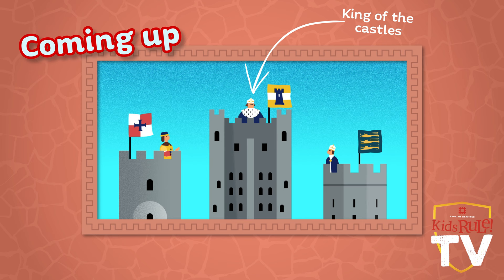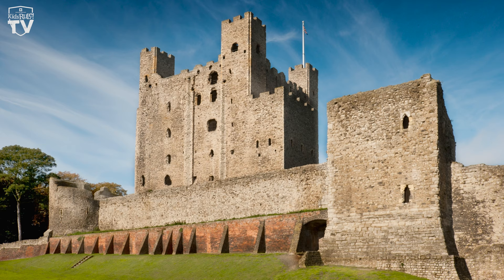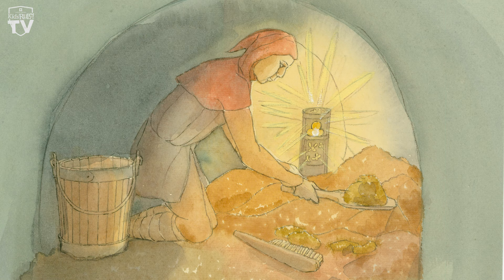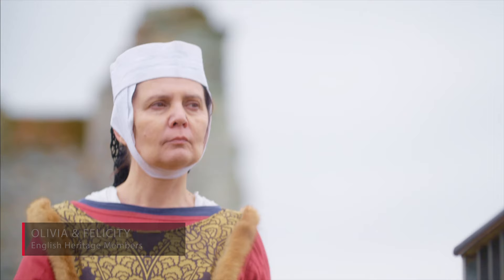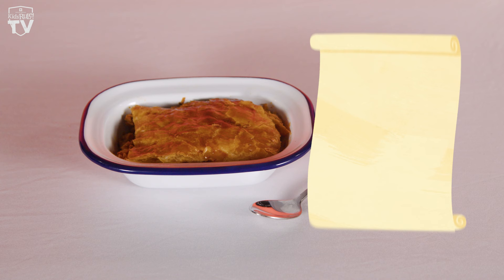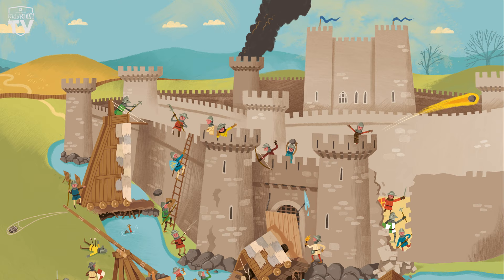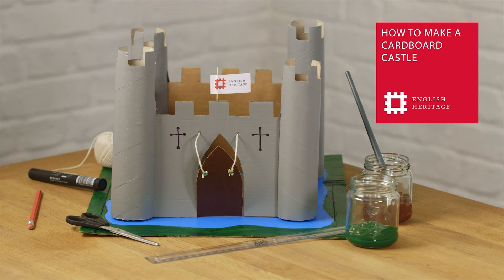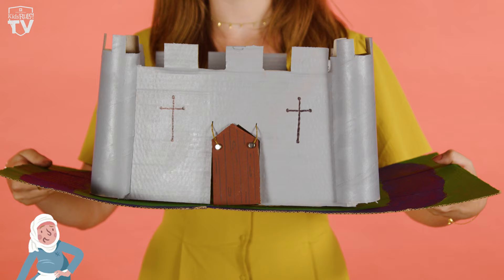Kids Rule! TV | Episode 3: Castles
Join Esme on a journey back in time to discover what life was like in a medieval castle, find out how castles were attacked and defended and meet a medieval noblewoman. Plus, make your own cardboard castle and try a taste of history with a recipe you can make at home!